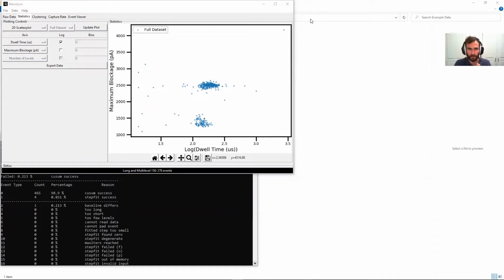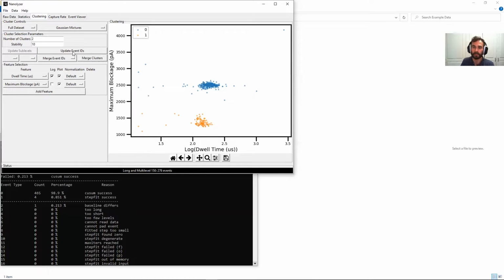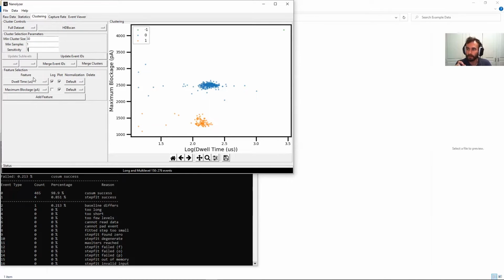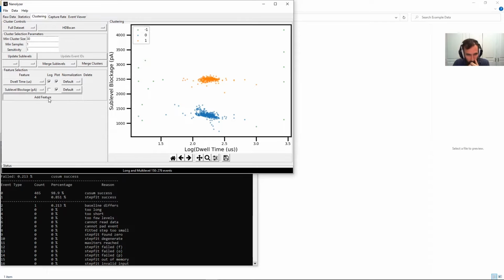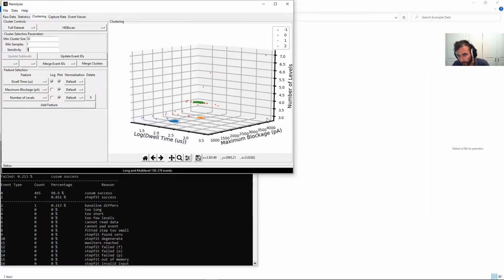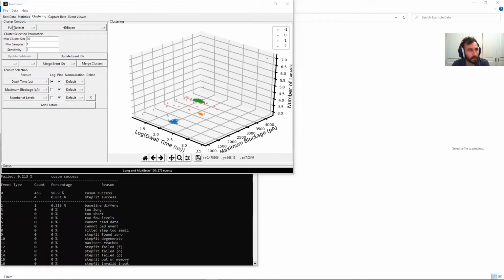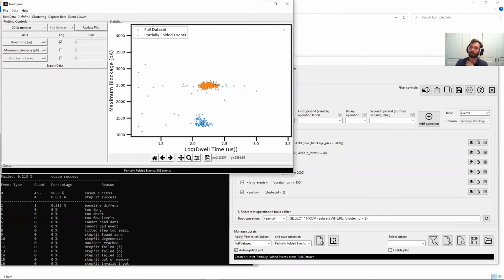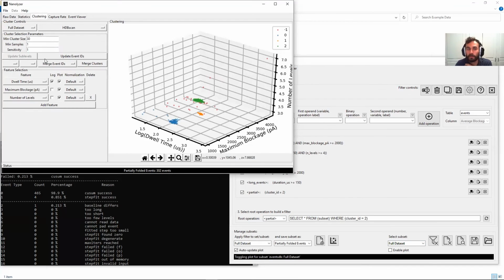Subpopulation Clustering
In this video in our NNi Nanolyzer tutorial, we demonstrate how to use NNi Nanolyzer’s unsupervised clustering capabilities to automatically detect and label interesting subpopulations within complex nanopore translocation datasets using 4000 bp double-stranded DNA passing through a solid-state nanopore as our example dataset, as well as how to use these labels to filter your nanopore translocation events into physically meaningful subsets with just a few clicks.